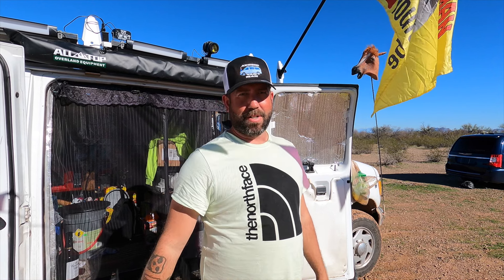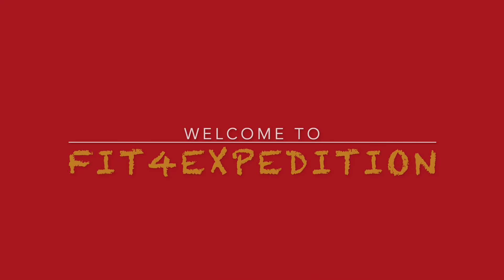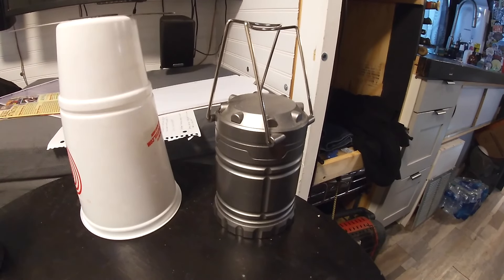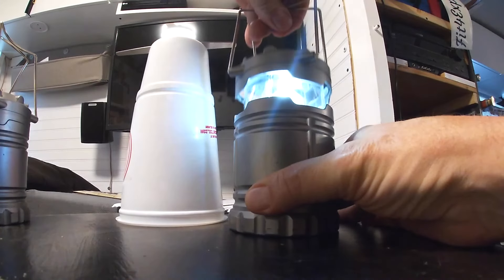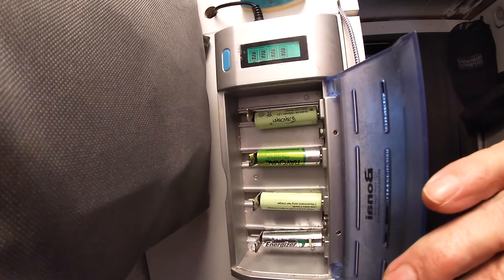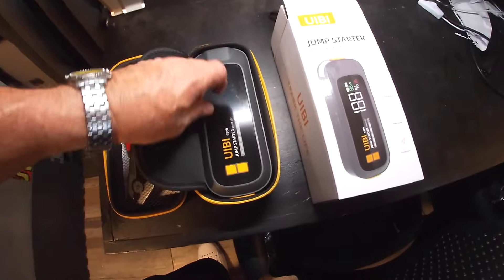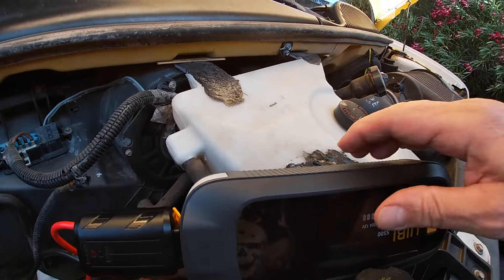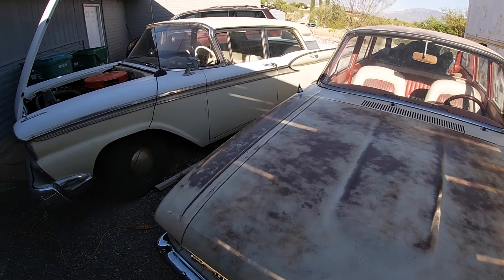Recycleable Power for Box Truck Camping | UIBI S500 Jump Starter Review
Everything's Rechargeable | Box Truck Camping | UIBI S500 Jump Starter Review

Thanks for stopping by and checking out my latest video. People ask me how I can camp without hookups or even running the generator. This is how. Now, I do run our gas generator but typically only about once every week to 10 days if it's sunny but not summertime. In the summer we have to run our AC. I talk about how much power that takes in this video. I also review a jump starter from UIBI.

Go to this link to purchase the UIBI S500 Jump Starter:
UIBI S500 Car Battery Jump Starter, 2500A Portable Car Jump Starter Battery Pack (Up to 8.0L Gas/7.0L Diesel) 12V Car Battery Jumper Box with Quick Charge, Larger LCD, 3-in-1 Light, Smart Jumper Cable

Thanks,
Greg

If you have a comment or question, I'll do my best to help. Just put it in the comments.